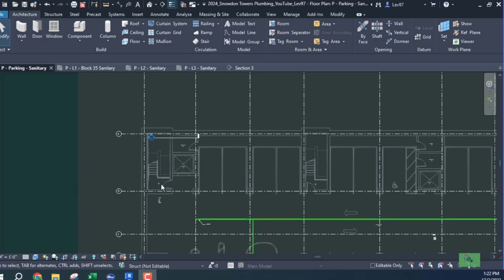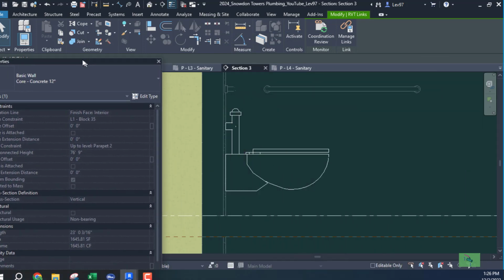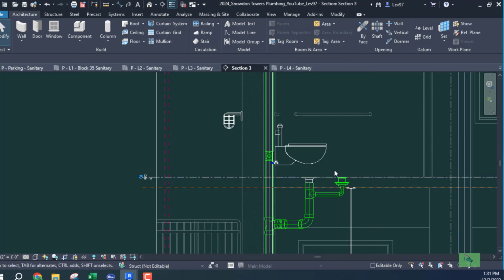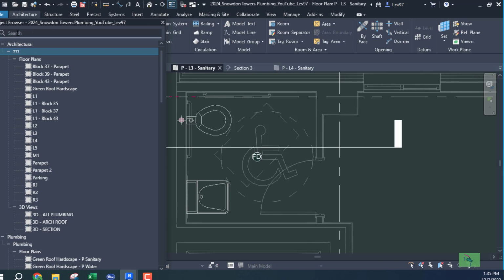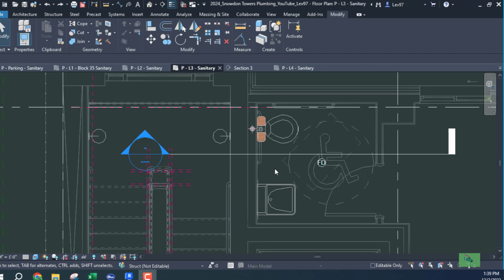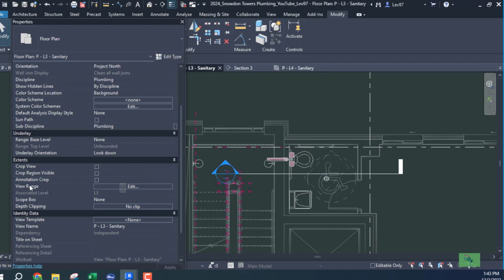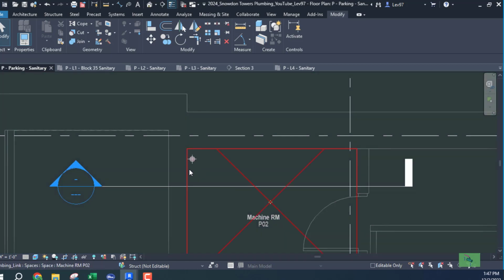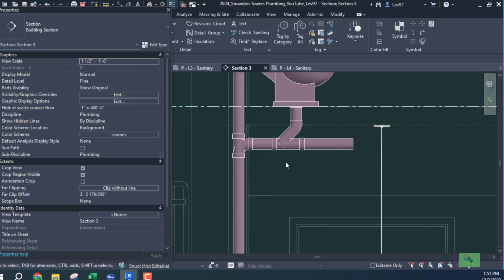[ Part 24 ] Revit 2024 Sample Plumbing Project | Setting Up Your Riser| Using The Align Tool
This video looks at the importance of Studying your Architectural Model and How to Begin your Riser System.